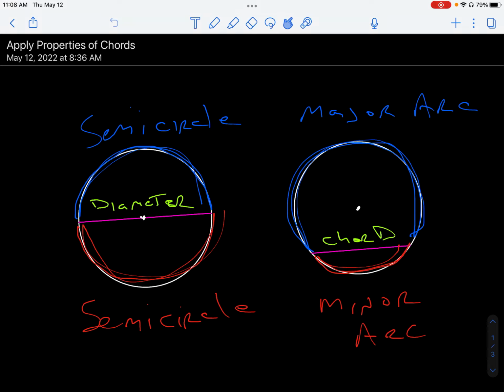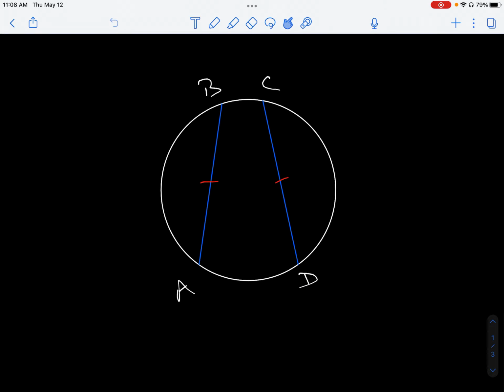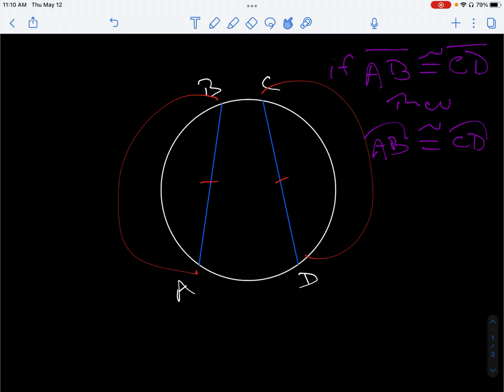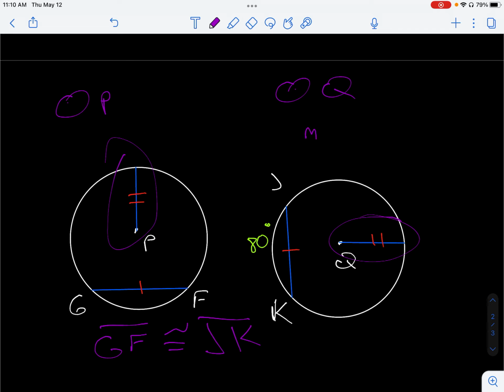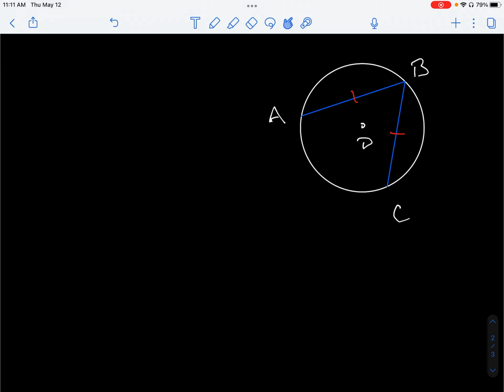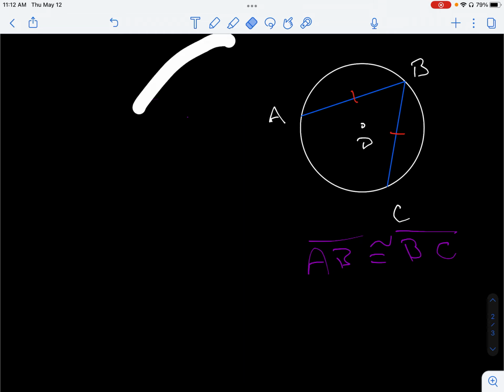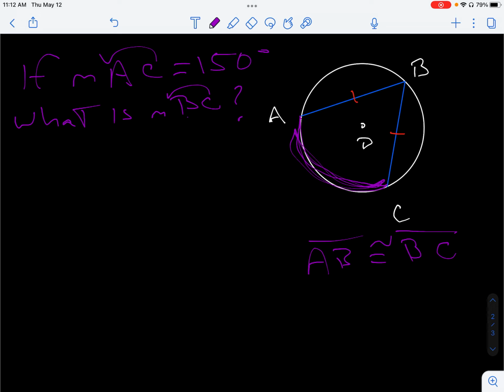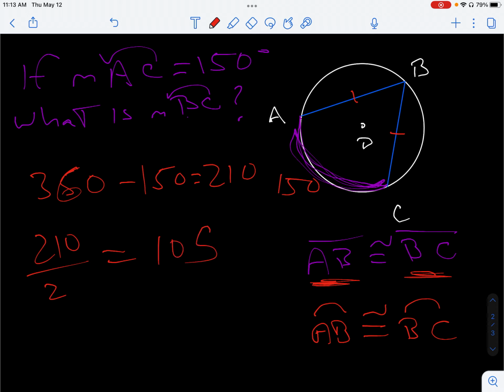Apply Properties of Chords 1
Geometry - Lets look at some uses for chords in a circle